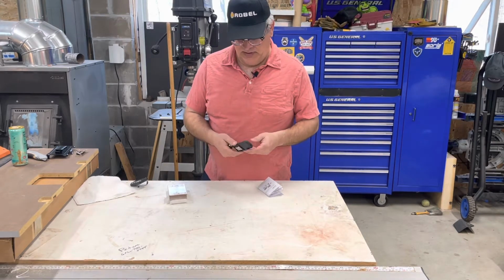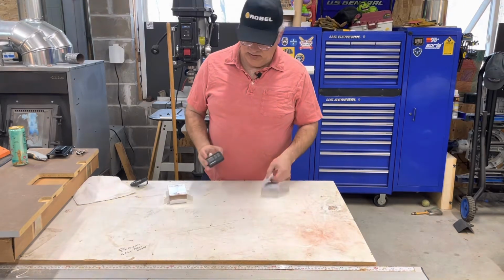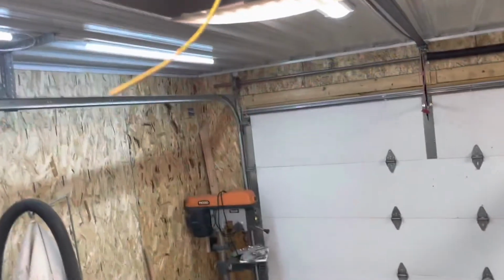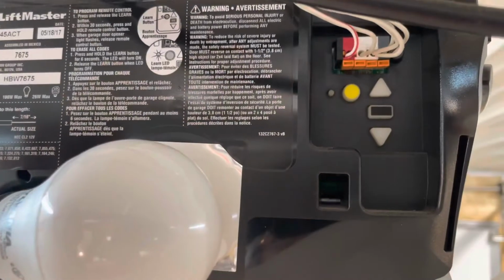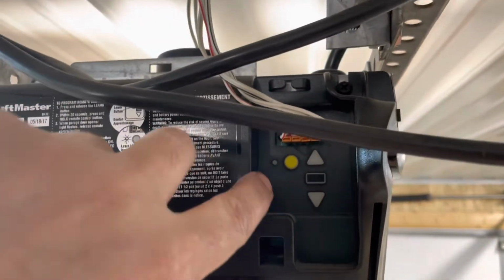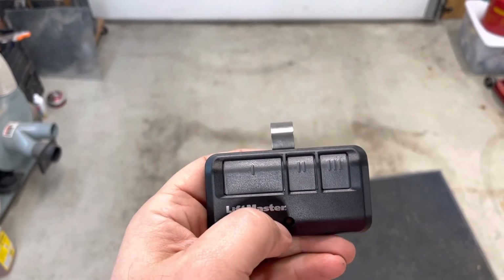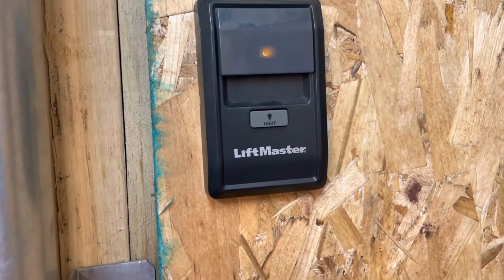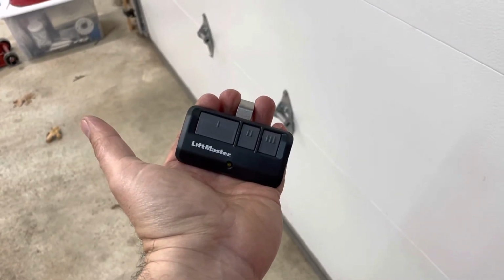How to Program a Garage door opener Remote super easy!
One of my Garage door remotes was broken. So I ordered a replacement. Here is a little video on how to program that new remote. Here is a link if you need one too.

LiftMaster 893LM 3-Button Garage Door Opener Remote Control,